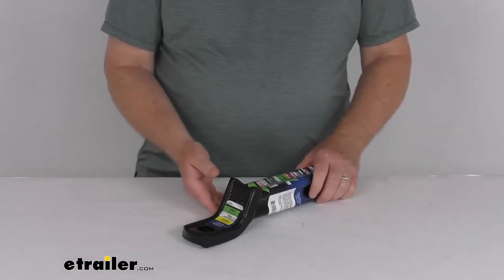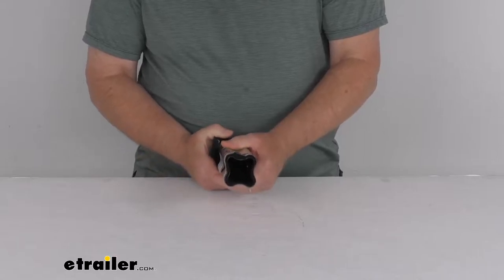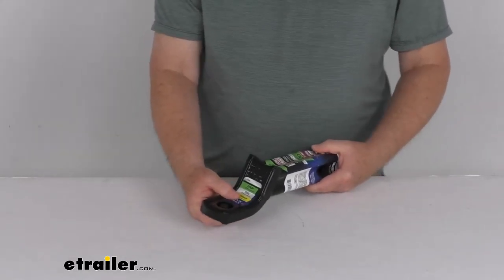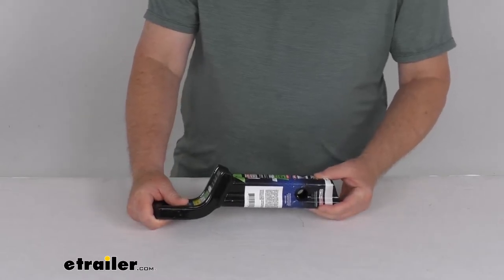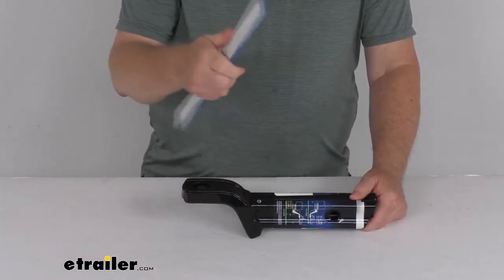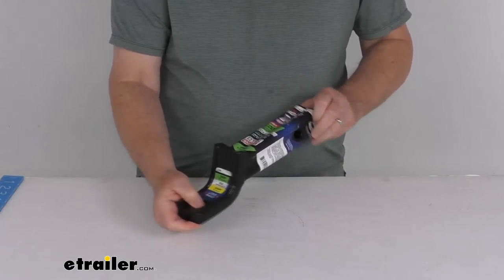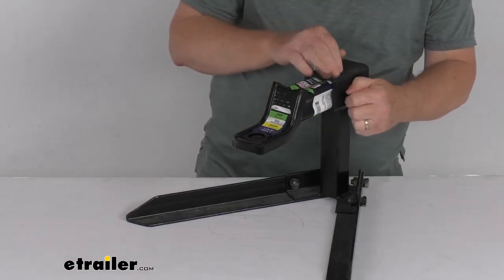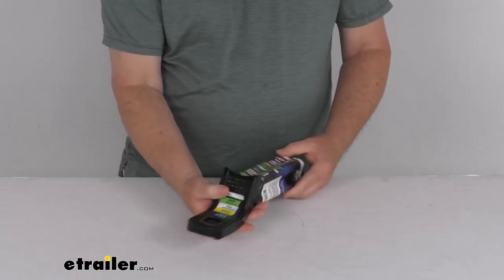etrailer | Review of TowSmart Ball Mount TS44FR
Click for more info and reviews of this TowSmart Trailer Hitch Ball Mount:

Jeff:                                                  Hello, everybody. This is Jeff at etrailer.com. Today we're going to take a look at this TowSmart ball mount for 2" hitches. Has a 6,000 pound gross towing weight capacity. Now, this ball mount will let you hook up your trailer to your tow vehicle. The shank portion, right back here, will slide into your vehicle's 2" hitch receiver.

And the ball platform up here provides the mounting point for your hitch ball.If you notice on the shank itself, it is an X mount design, and this will help channel away moisture to prevent seizing inside the hitch. When you do insert this into your hitch receiver, you can see because it's bent in on each side, sort of gives an X pattern to it, that'll let the water and everything and the dirt drain out so it doesn't find up in your hitch. Also on the ball mount platform, right up front here, it uses these lock rails.There's a raised rail on each side here, and this'll let you torque the hitch ball with a single wrench. You can drop your hitch ball in there. And then the wrench flats that are on your hitch ball will line up right here and then you can torque it down.

And without having to use two different wrenches, you can just use a single wrench at the bottom to torque it down. It'll be held in place with these lock rails. This does meet the J684 towing safety regulations.As you can see, it's a nice, durable steel with a black powder coat finish, which is corrosion resistant. The hitch pin hole right back here is a 5/8" diameter. Now the hitch pin and clip is not included.

You would have to supply that. We do sell them separately on our website. We also sell the hitch locks, if you want to secure this and lock it to your hitch. Application again, it's for 2" by 2" trailer hitch receivers. Gross towing weight capacity is 6,000 pounds.

Tongue weight capacity of 600 pounds.Now it does offer a 2" drop, so when it's inserted this way, the drop would be from the top here to the top of the platform. There's your 2" drop. If you insert it this way, it'll give you a 3/4" rise. And again, it's from the top here to the top of the ball platform. There's a 3/4" rise. Overall length on this, from the end here to the very end here, it's going to be right at 12-1/2". The measurement from the center of the hitch pin hole to the center of the ball hole, it's right at 8-1/2".And the ball hole diameter, where your hitch ball goes in, that is a 1" diameter. What I want to do now is I'm happening to pull . Here's a 2" hitch receiver opening just to show you how it inserts. We'll take off our pin and clip. And again, because of the design of this, you can see it'll install very easily into your hitch opening. And because it has openings all around here, it lets the dirt and grime out of there.Line your hitch pin hole up, put your 5/8" diameter pin back through. Clip it into place. And now you're all ready to go. Now you're in the drop position. If you want it in the rise, just insert it upside down and that'll give you rise position. And then just to remove it, slide it right out, but that should do it for the review on this TowSmart ball mount for 2" hitches with a 6,000 pound gross towing weight capacity.